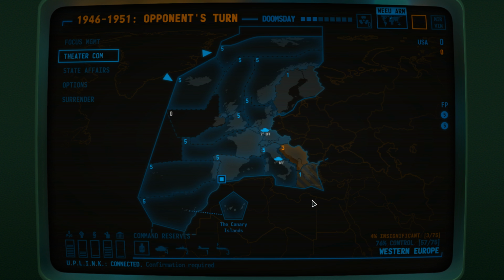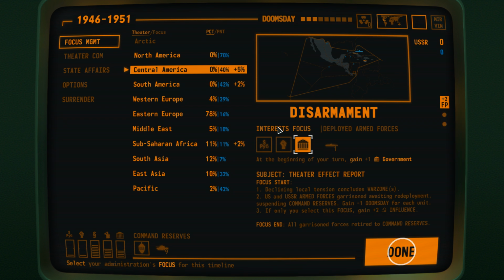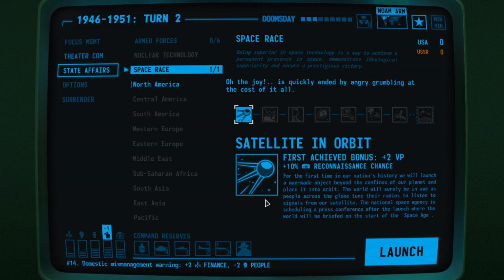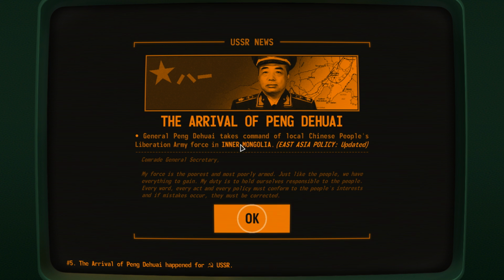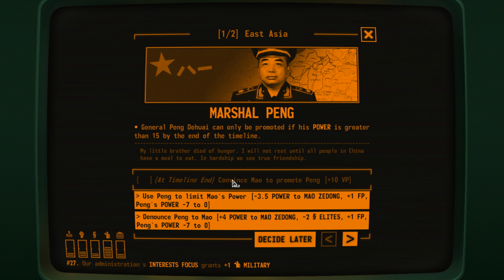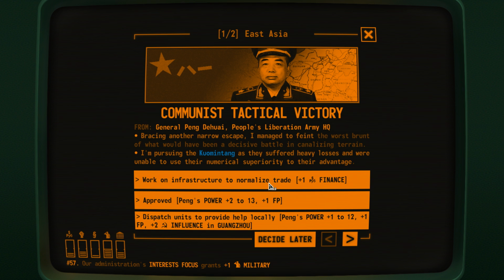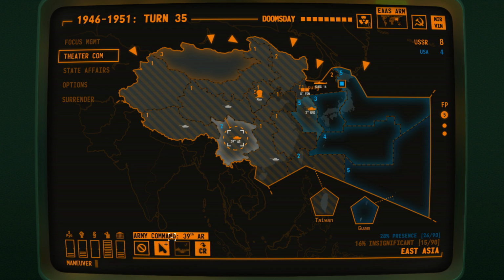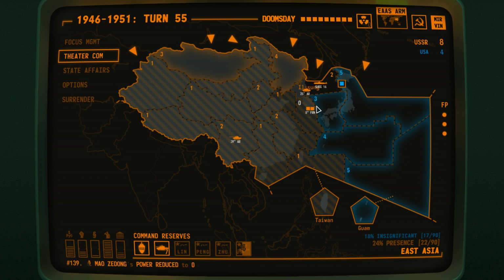First look: Terminal Conflict (Cold War strategy game)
Command history in this most definitive Cold War strategy game. Gain access to your retro terminal and assert dominance through strategic arms races and disarmaments. Balance the world on the brink of mutual assured destruction to ensure total victory!